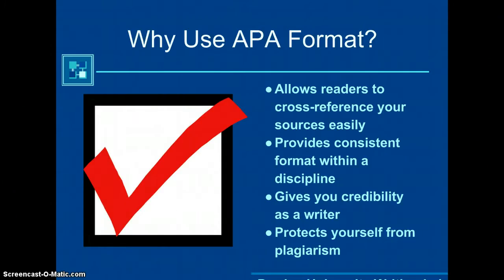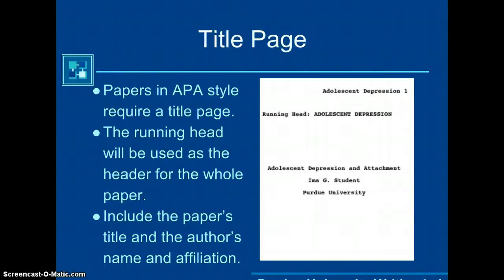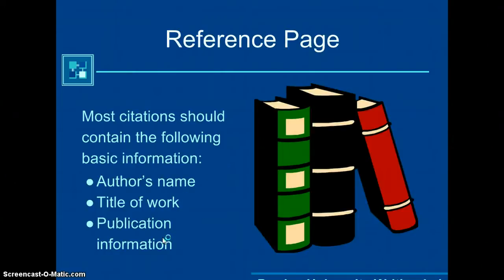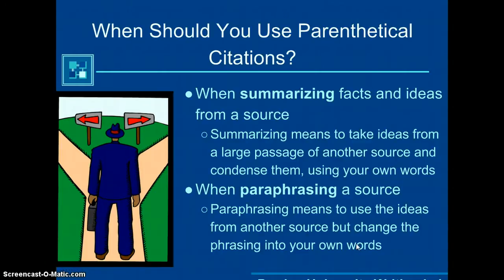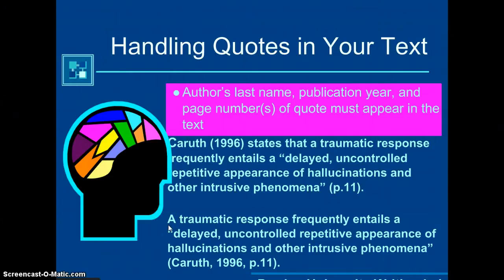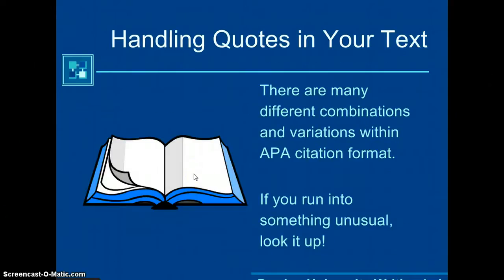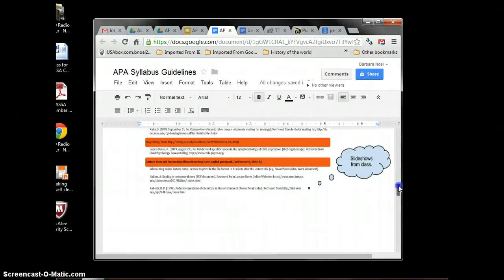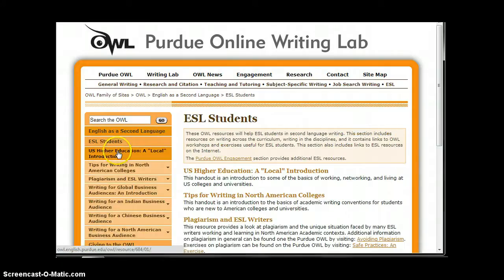Academic Writing with APA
This is a brief review with references to other sources to help you feel more comfortable when writing an academic paper.